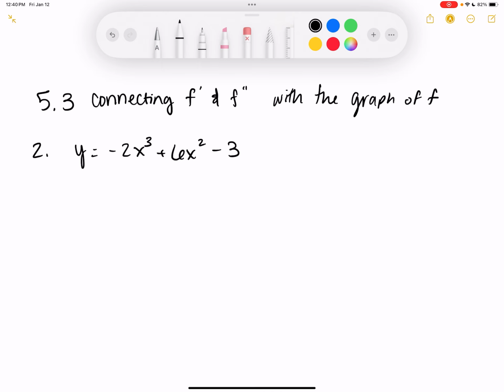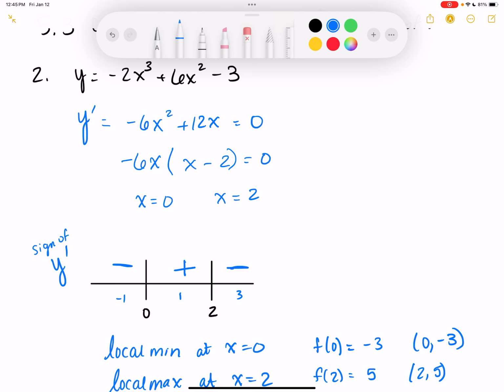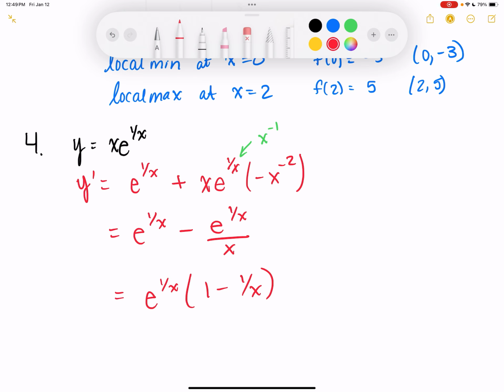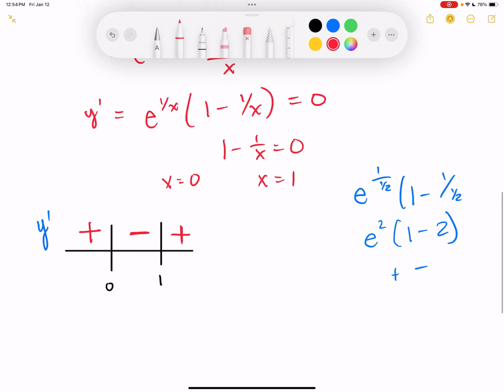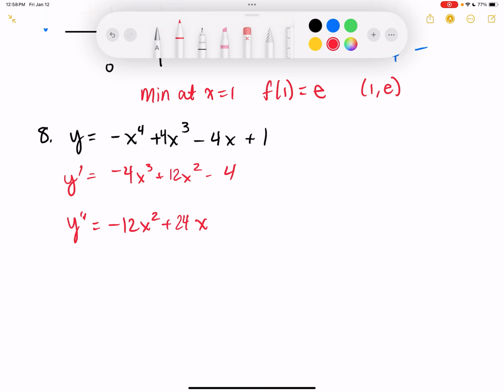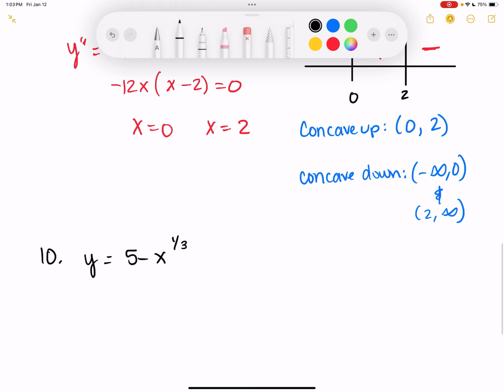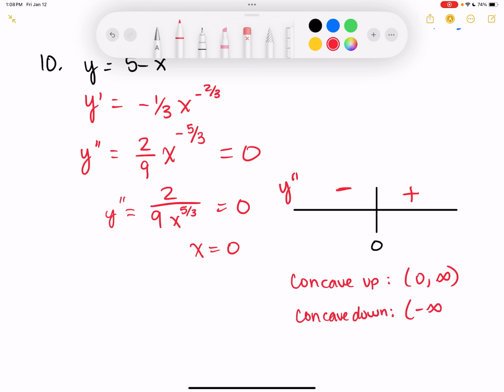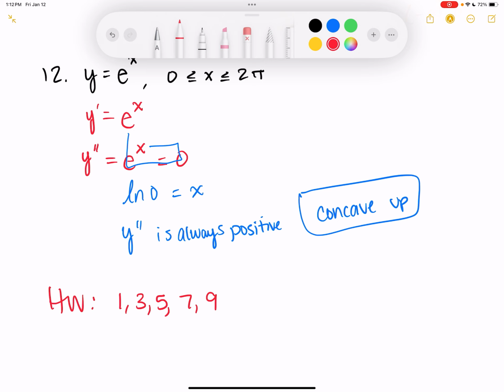AP Calculus 5.3 Connecting f’ and f” with the graph of f examples part 1